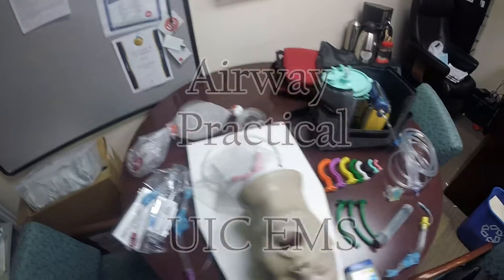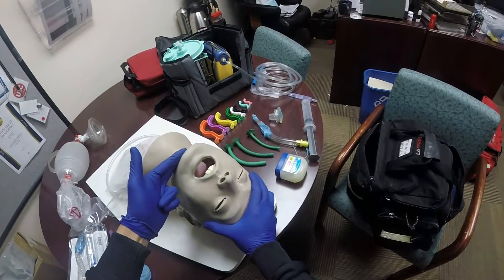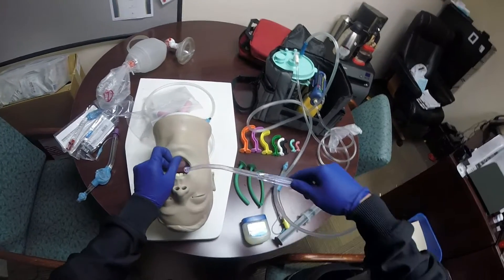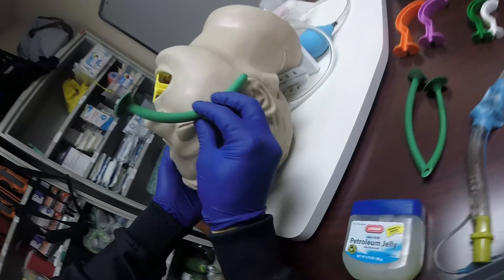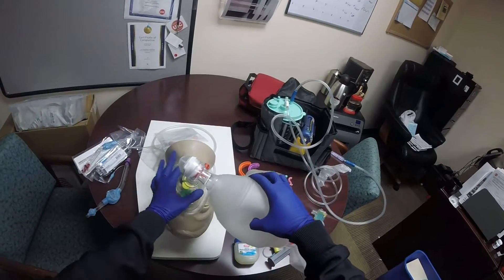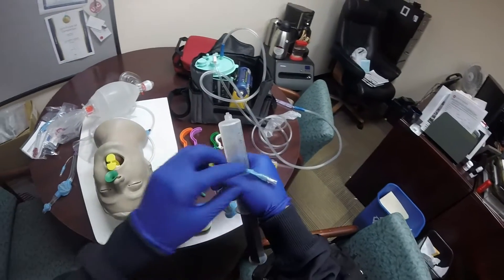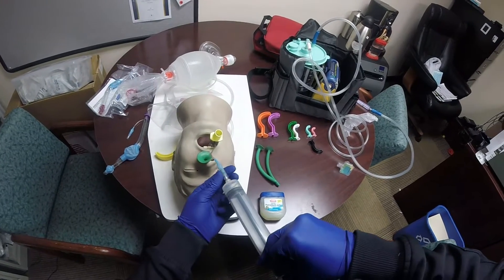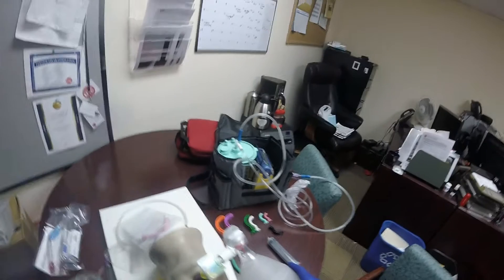EMT skills: Airway practical NREMT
Literally shoved a GoPro in my mouth and recorded a voiceover for this.